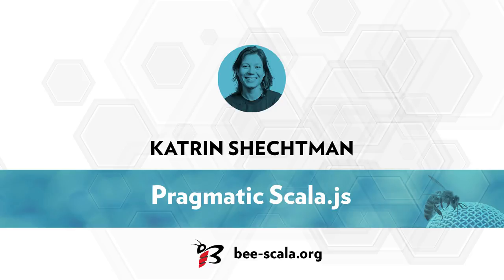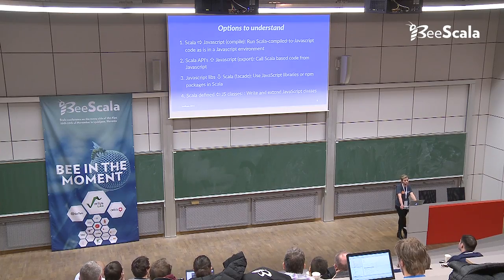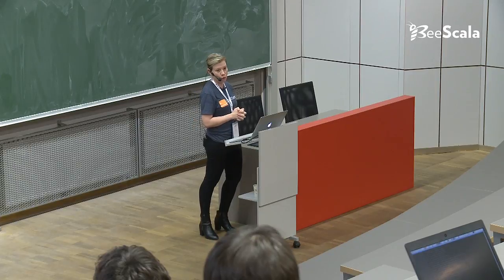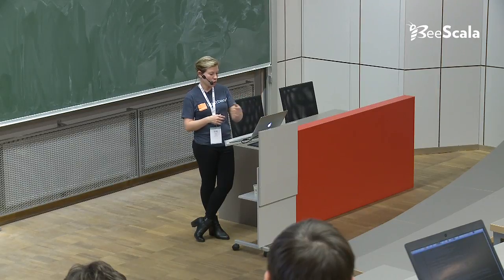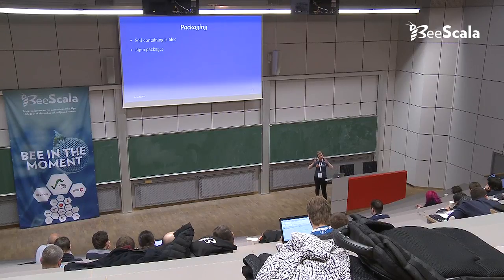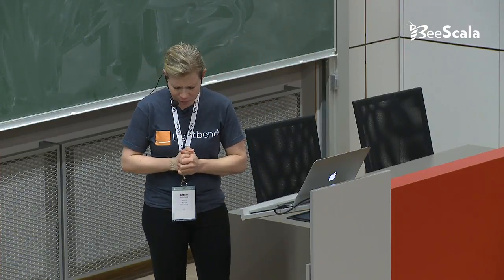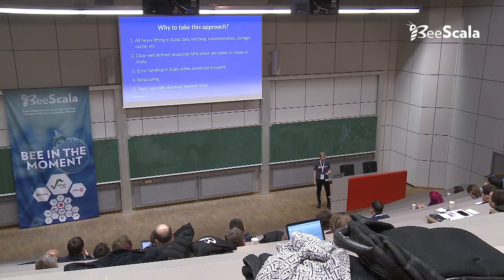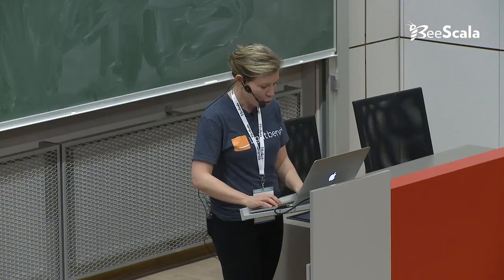BeeScala 2016: Katrin Shechtman - Pragmatic Scala.js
Abstract:

In this talk we will describe an experience of spending several months using Scala.js in real project. Why Scala.js was chosen, what worked well and what obstacles were encountered, what Scala.js ecosystem already has today and what’s still missing. It is a pragmatic session for people considering Scala.js for their project or people interested in Scala.js in general.